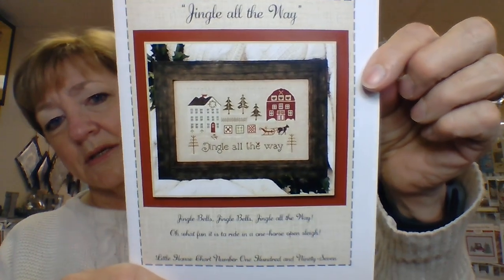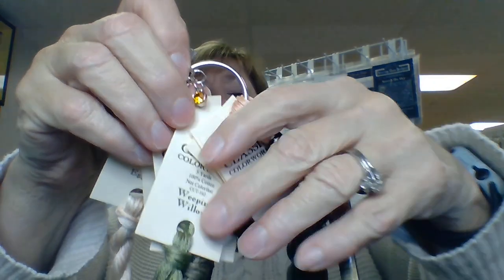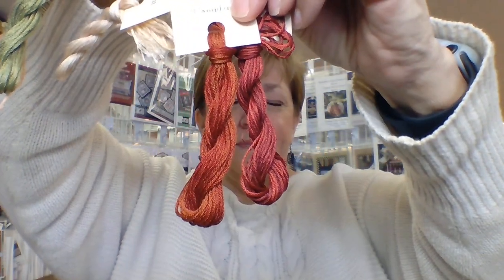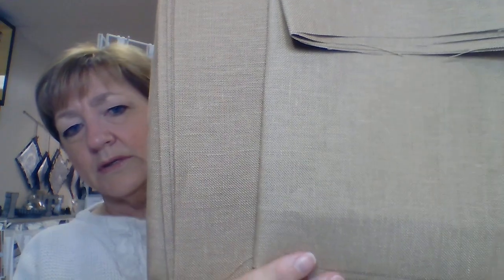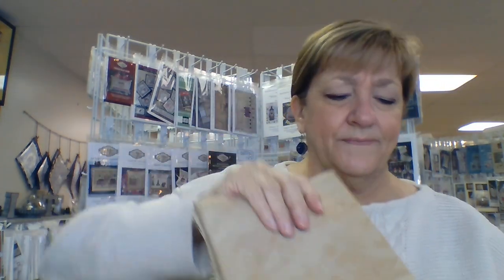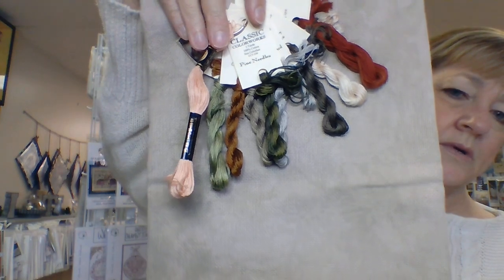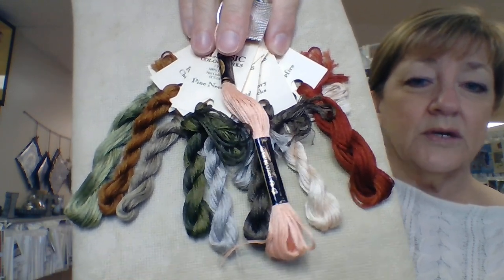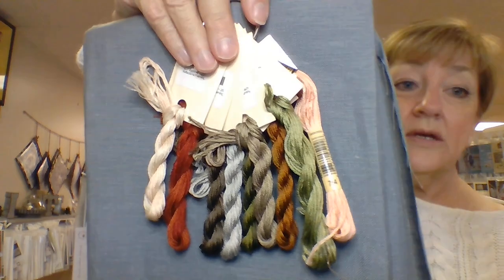11-13-21 Floss Tube Chart of the Week #116 Jingle All the Way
I'm an avid cross stitcher and owner of Reflections Framing & Stitching, a custom frame shop and counted cross stitch store in Ralston Nebraska.